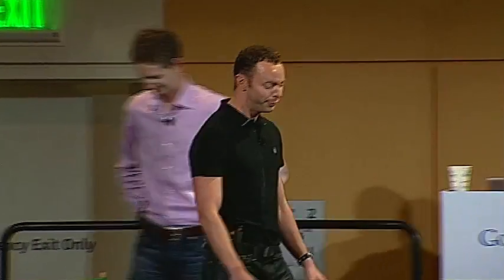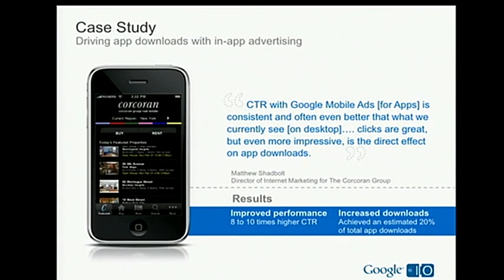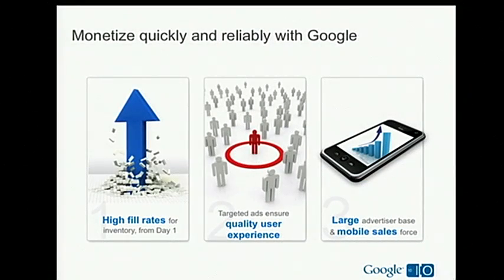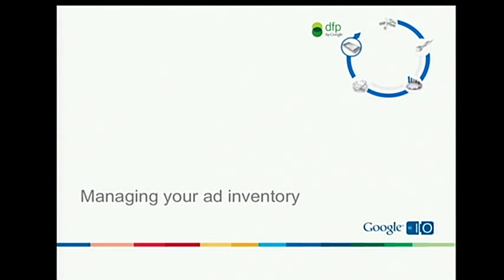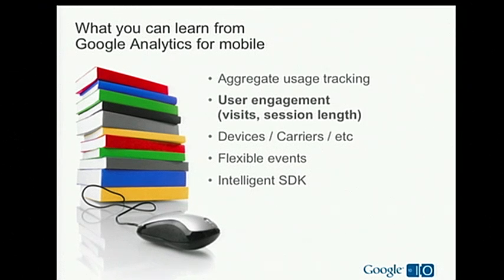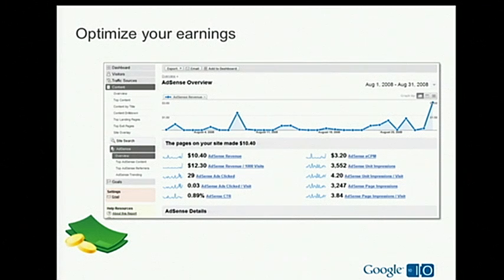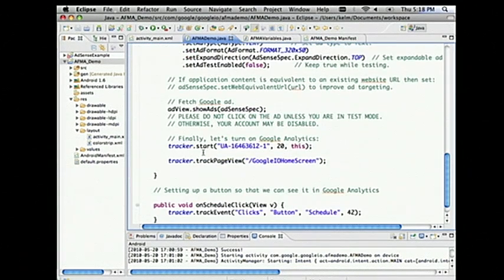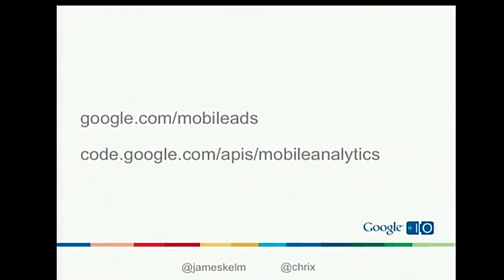Google I/O 2010 - Analyzing and monetizing your mobile apps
Google I/O 2010 - Analyzing and monetizing your Android & iPhone apps

Google APIs, Android 201

Chrix Finne, Jim Kelm

In this session you'll learn how you can drive awareness and earn revenue for your app using AdSense for Mobile Apps.  We'll also discuss how using Google Analytics can help with your app development by providing insights into where your app users are coming from and how they're engaging with your app.  We'll share tips, tricks, and examples of real-world mobile apps that have found success.

For all I/O 2010 sessions, please go